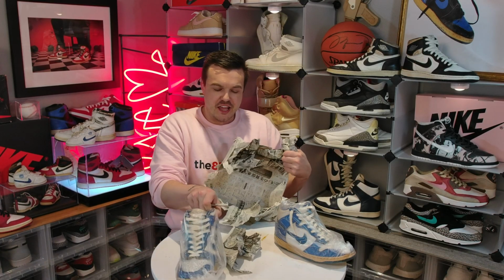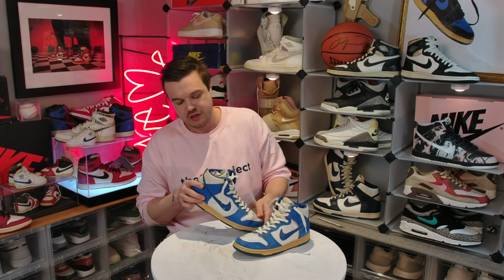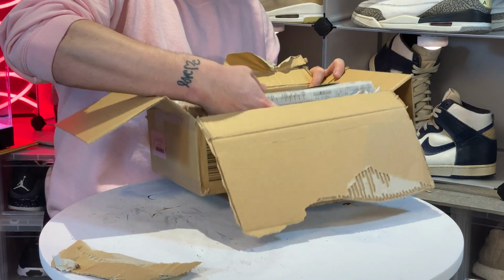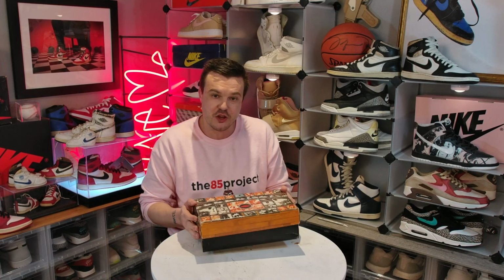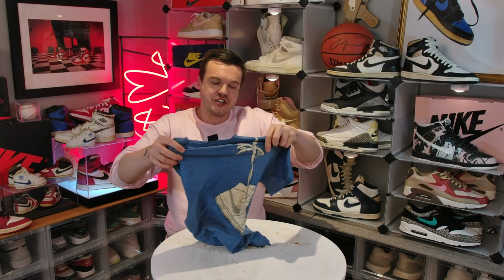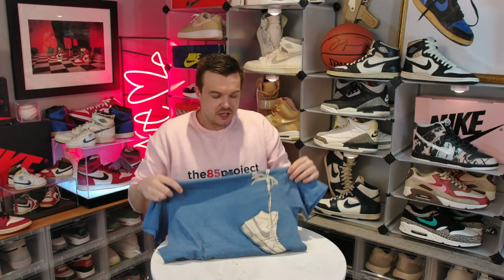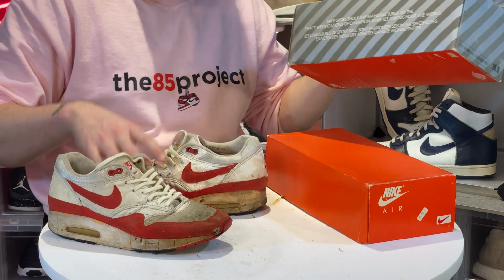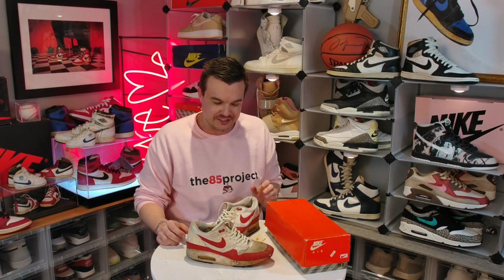Unboxing Vintage Finds From Japan- Vintage Nike + Jordan Pickups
DHL is running which means another
Watch as I unbox my latest auction finds including:
Vintage Nike Dunks, an OG pair of 1987 Air Max 1's and more.